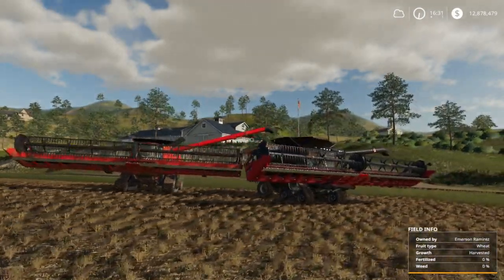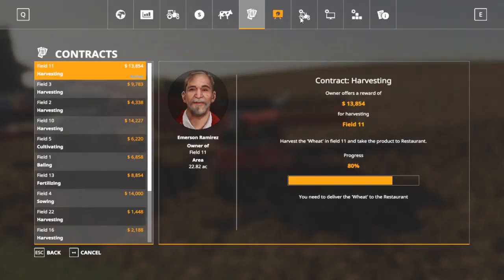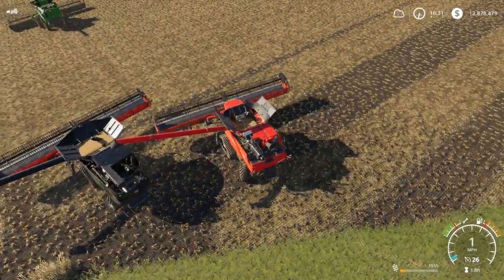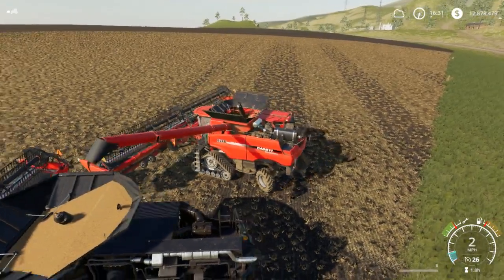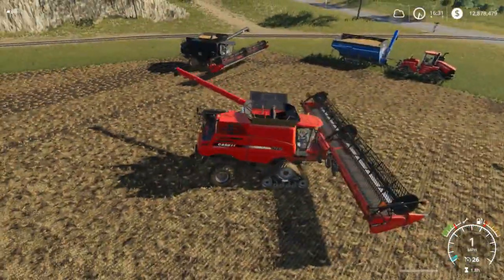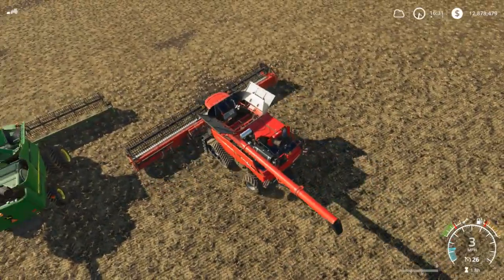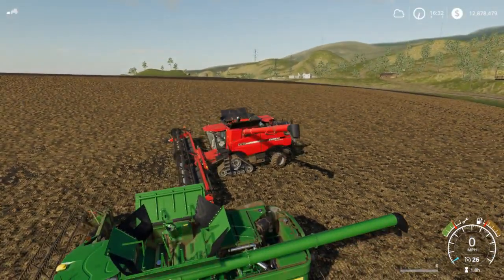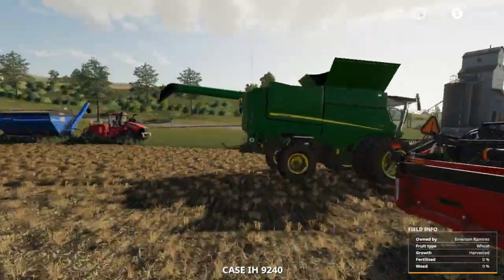LOOK WHAT I FOUND U CAN UNLOAD INTO A COMBINE FROM A COMBINE | FS19 | TIREDBOG